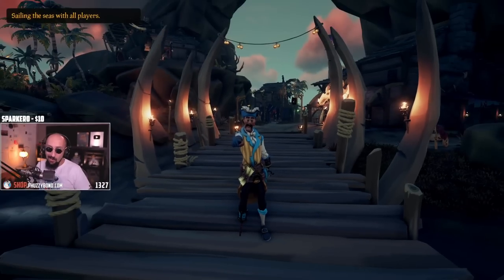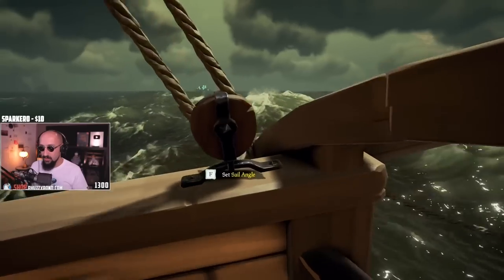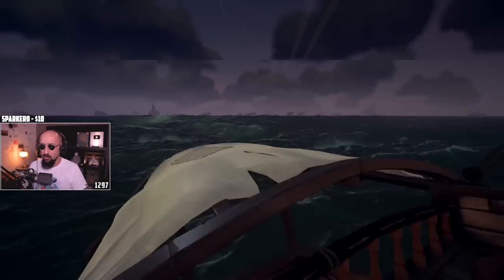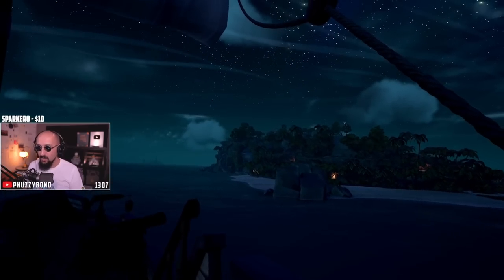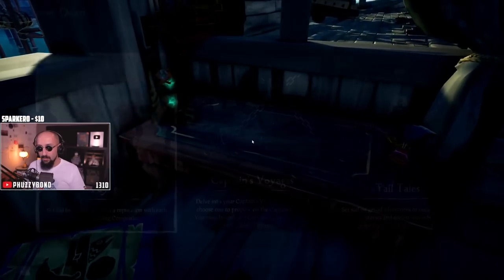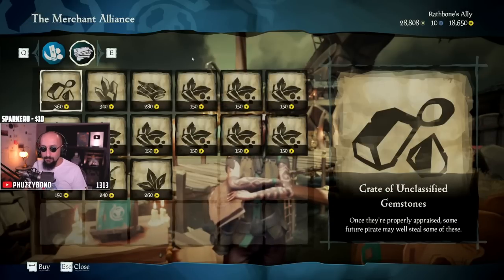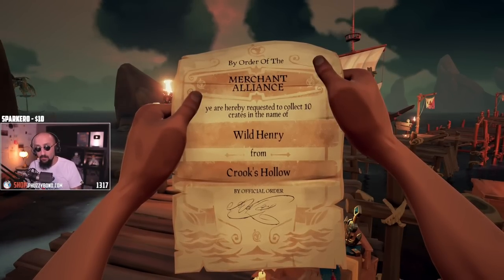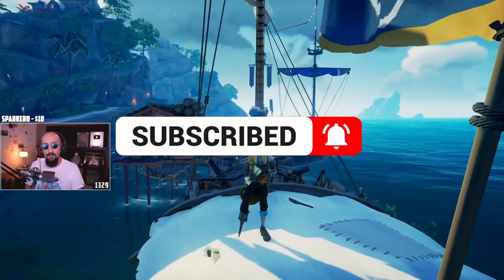The New and BEST Way of making Gold in Sea of Thieves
Our guide shows you how to make the most of your Sea of Thieves voyages to earn gold like a pro, even for beginners. No ranks required, no cost, at no risk!

0:00 - Intro
1:46 - What to do on your first day (Phase 1)
5:50 - Why is this method better
7:00 - Improving efficiency
9:26 - Optimizing Time
10:54 - NPC Secrets
11:50 - Detecting & dealing with enemies
15:36 - Acquiring a License (Phase 2)
19:25 - Doubling rewards
20:35 - Claiming the Large Payout (Phase 3)
24:00 - Bonus Passive Rewards